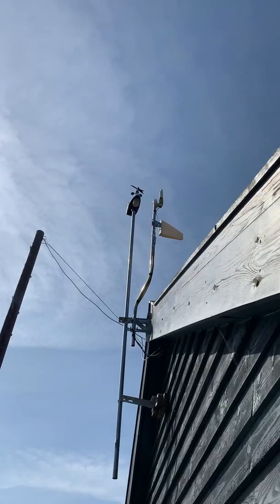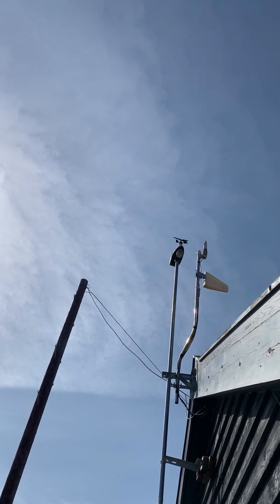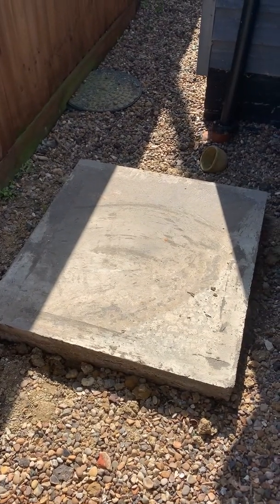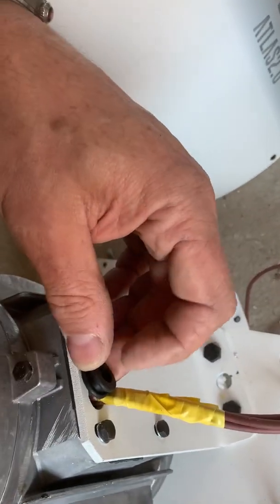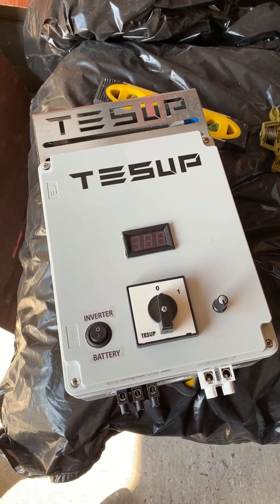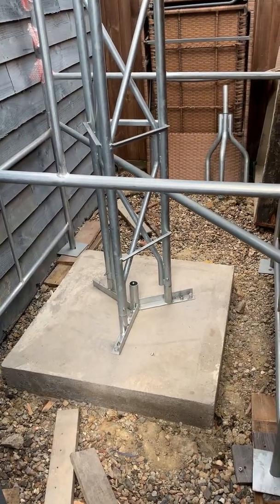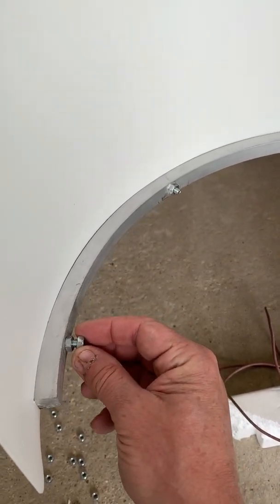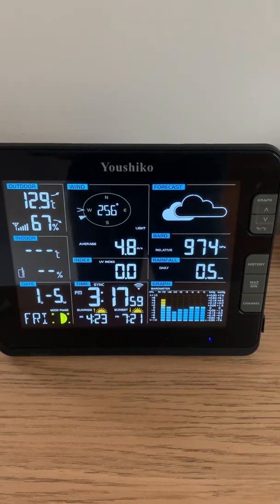TESUP Atlas 2.0 Wind Turbine Installation & Review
In this video, we take you through the complete installation of the TESUP Atlas 2.0 vertical axis wind turbine – from start to finish. You’ll see the full assembly process and how to raise the mast ready for use, making renewable energy at home simple and achievable.
The TESUP Atlas 2.0 is a compact home wind turbine designed to generate clean energy, reduce electricity bills, and support a more sustainable future. Whether you’re a DIY enthusiast, off-grid homeowner, or just starting with renewable energy projects, this step-by-step guide will help you understand the installation process with ease.